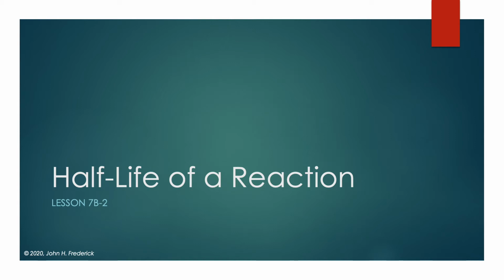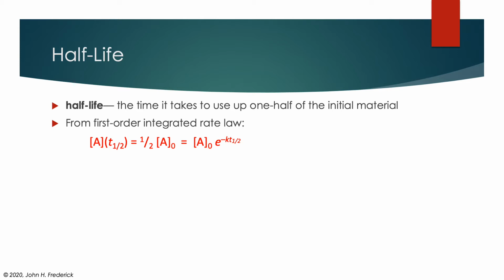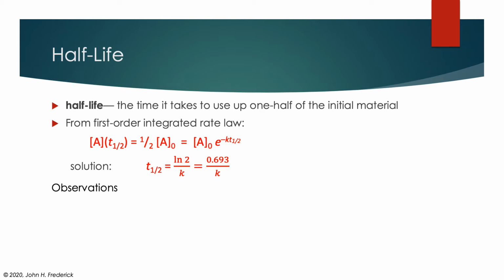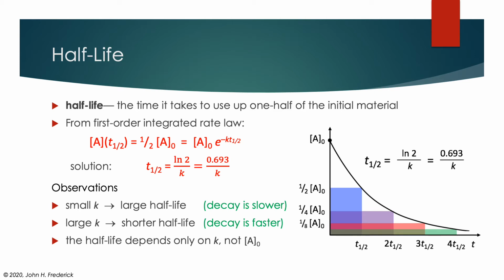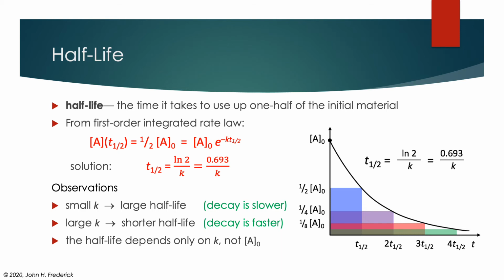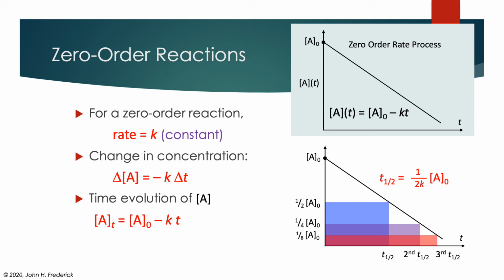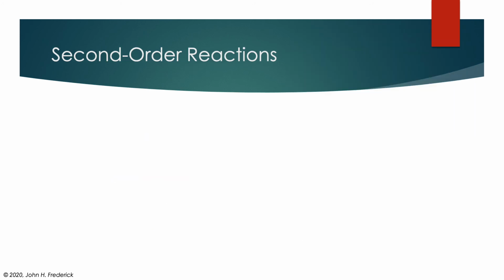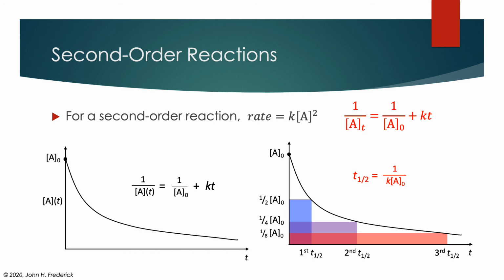CHE 1093 Class 7B 2 Half Life of Reactions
The half-life of a reaction is defined, then discussed for each of the various reaction rate order for comparison.